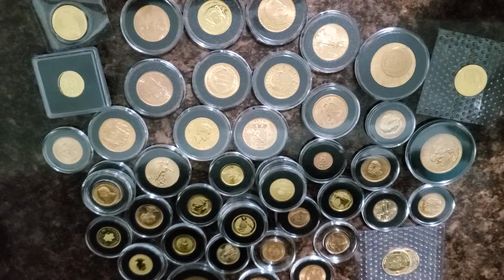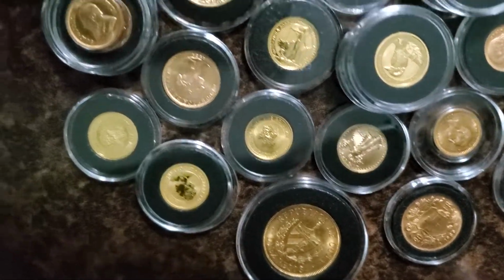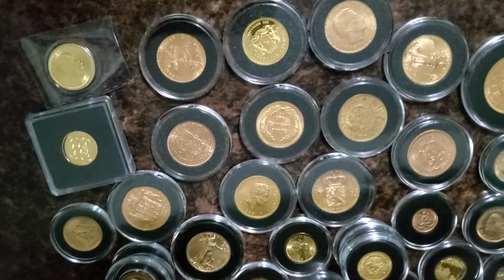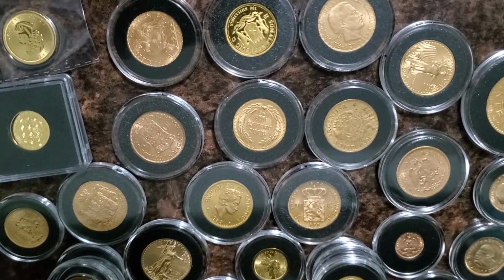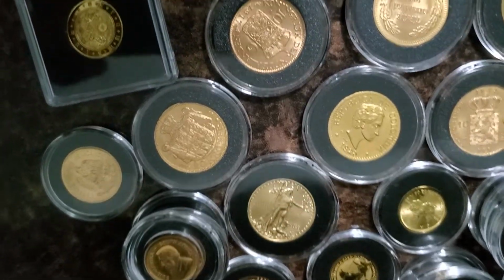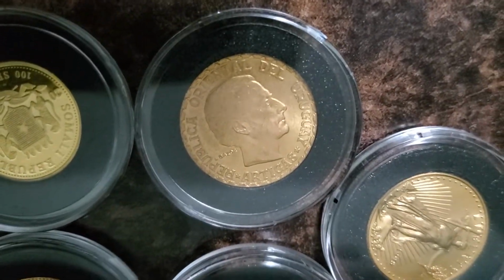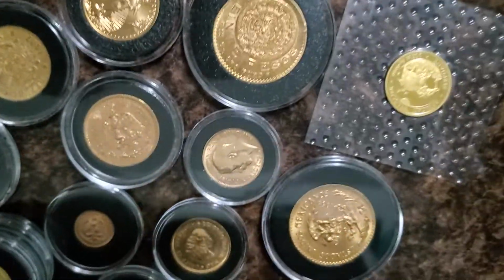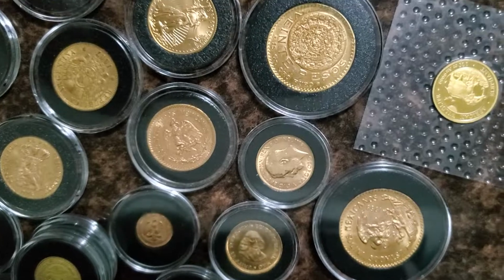2021 in Review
Here are some websites I personally use to stack gold and other precious metals:

Mark is an independent seller. Get that fractional gold with no tax while you can.

Some of the lowest premiums on precious metals anywhere on the planet!

Great site with hard to find items. Check your states tax laws regarding purchasing precious metals.

Another great website I use for hard to find items. Very wide selection of items, however premiums can be a bit higher but not too bad.

The mintage for the Uruguay 5 Pesos was 100,000 to be exact. Struck only in 1930, the original release was only 14,415 coins. 100,000 were struck, with the balance retained by the government, the bulk of which were sold in 1998 by the Argentine Central Bank. Most wound up in the hands of collectors, so nice examples are not too hard to find.